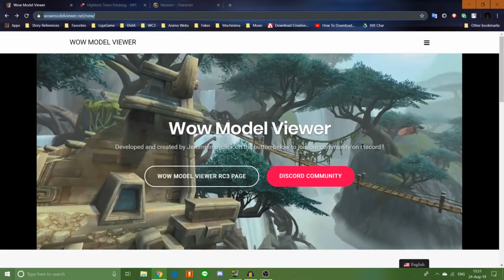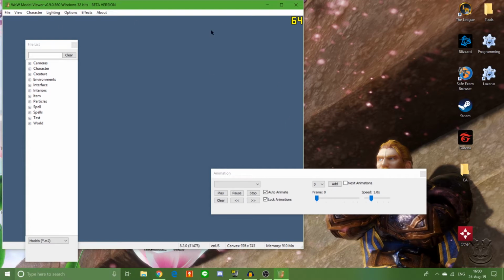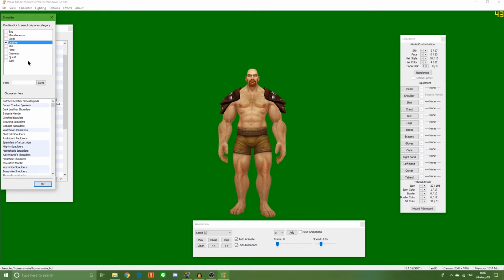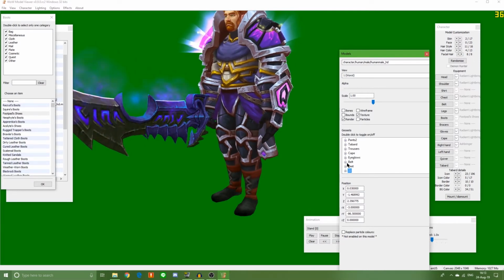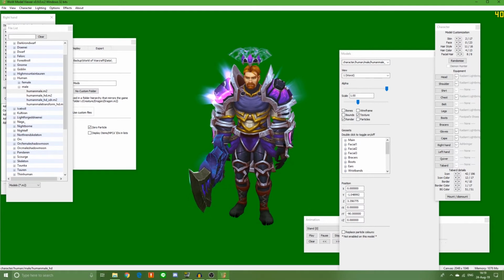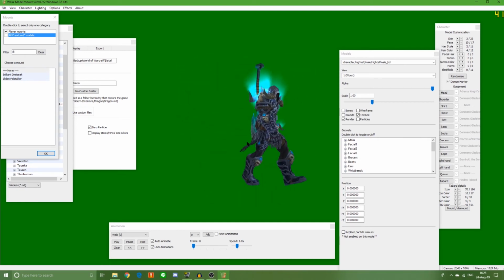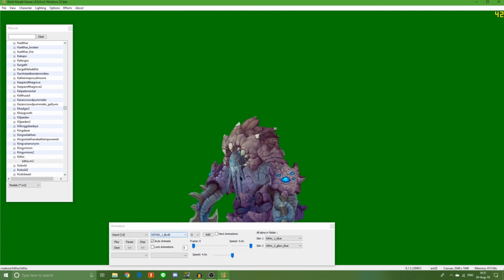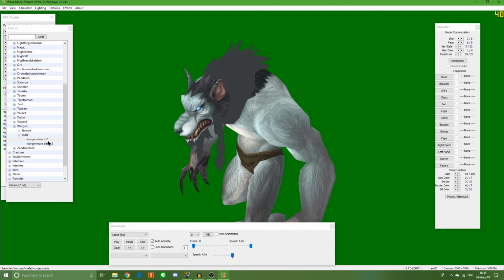WoW Machinima Tutorial - Season 1: Greenscreen Machinima - Episode 2: Mastering WoW Model Viewer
WoW Model Viewer has been the life and bread of the Greenscreen Machinimators especially since the death of Machinima Studio. It is a very powerful tool to view, animate and customize wow models.
In this episode of WoW Machinima Tutorial, I will be going through all the features of WoW Model Viewer and its tips and tricks.